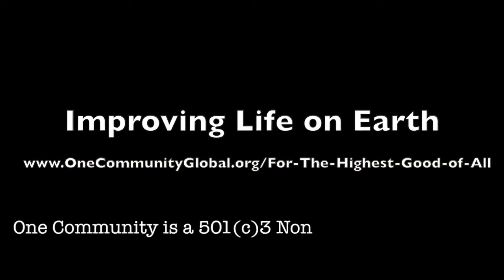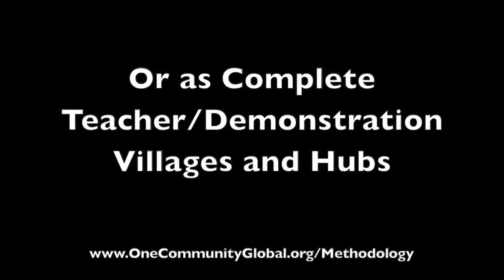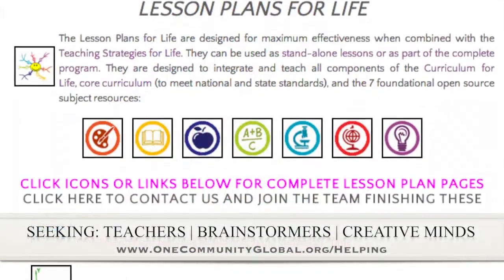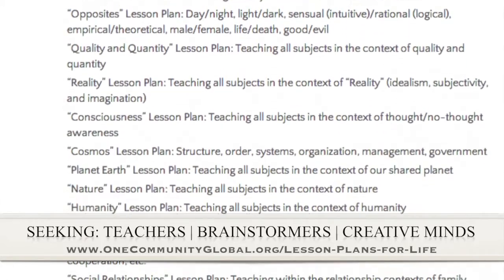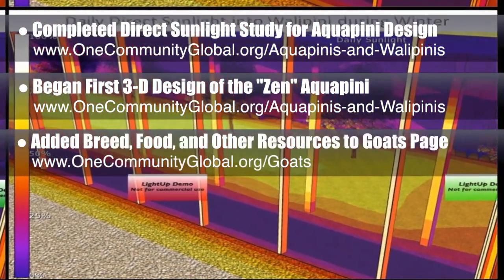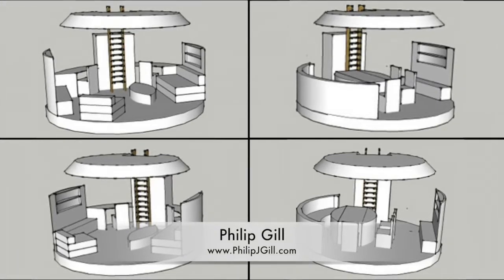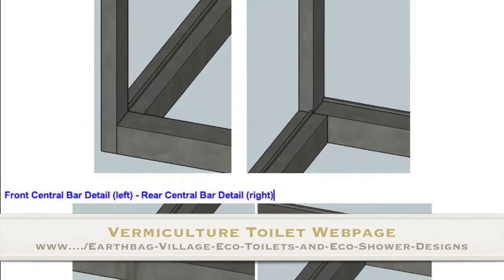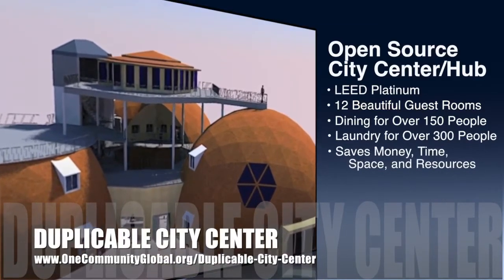Improving Life on Earth - One Community Weekly Progress Update #55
Improving Life on Earth | Creating a Better World | A Planet that Works for Everyone | Non-profit Sustainability | Eco-living | Sustainable World | for The Highest Good of All | One Community | Global Collaboration | Global Transformation

Improving Life on Earth - One Community Weekly Progress Update #55 companion blog

Timestamps for the video above:

IMPROVING LIFE ON EARTH INTRO @1:00
HIGHEST GOOD EDUCATION @1:42
- Finished the Art/Music and Trade Skills subject image
- Completed 90% of the Art/Music and Trade Skills webpage
- Completed the rest of the Health Subject research
- Researched another 225 images for the Science Subject Molecule

HIGHEST GOOD FOOD: @2:53
- Completed more light studies for the aquapinis and walipinis
- Began putting the first Zen Aquapini into 3-D, which you can see on the written blog
- Added all the goat breed specifics, feed costs, and other resource details to the open source goats page

HIGHEST GOOD HOUSING: @3:47
- Finished the Systems Engineering approach to building the Earthbag Village: GO HERE
- Created a new open source furniture portal for sharing the custom earthdome home furniture
- Philip Gill finished the first layout plans for earthdome home recreation spaces
- Victor Herber also continued calculations and design progress on the vermiculture toilet designs
- Bupesh Seethala finished about 50% of the 3-D plant placement for the complete outer ring of the Earthbag Village

DUPLICABLE CITY CENTER: @5:55
- Completed pillar, roof, door, bathroom, and storage details (see below)
- Completed another 20% of the planting plan for this structure (70% done)
- Joel Newman began adding our plant selections to the real-to-life renders of this structure (see below)

IMPROVING LIFE ON EARTH SUMMARY: @7:08

We are open source and free-sharing do-it-yourself designs for these areas first:
FOOD: